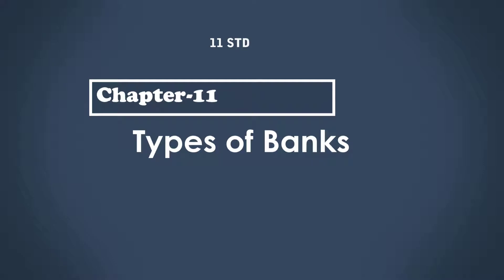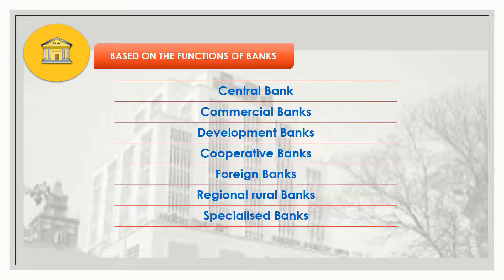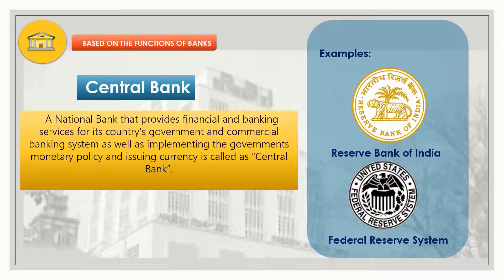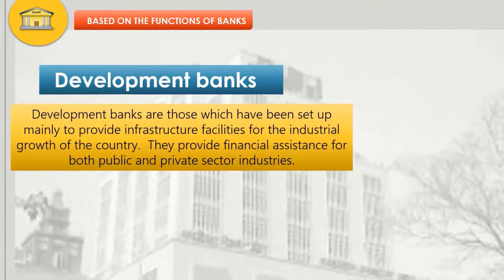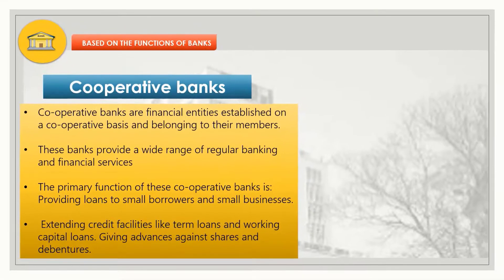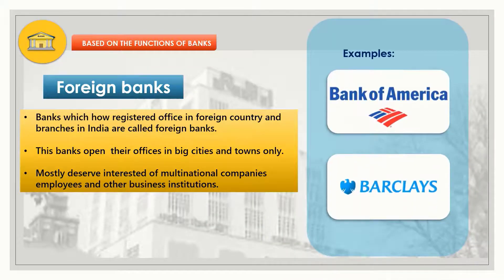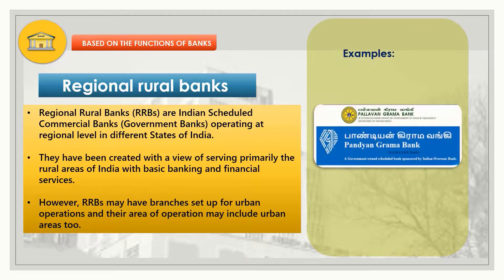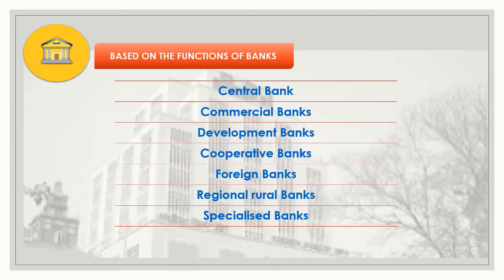11 STD CHAPTER 11 EM COMMERCE TYPES OF BANKS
11 STD CHAPTER 11 EM COMMERCE TYPES OF BANKS